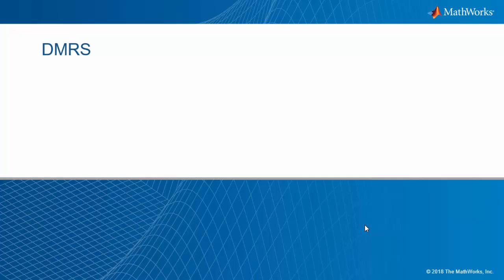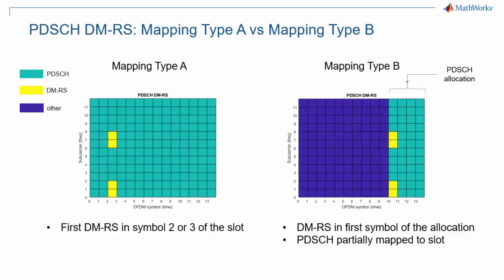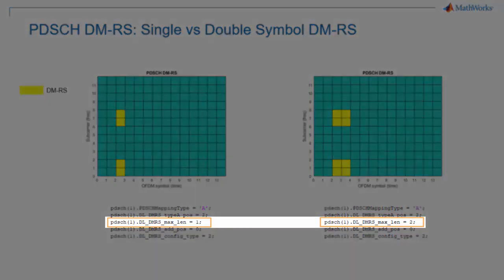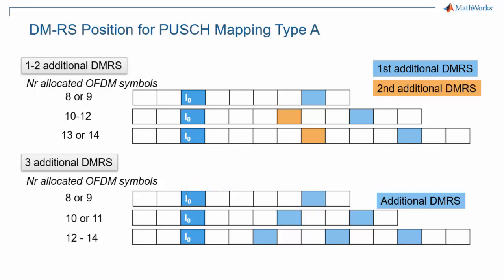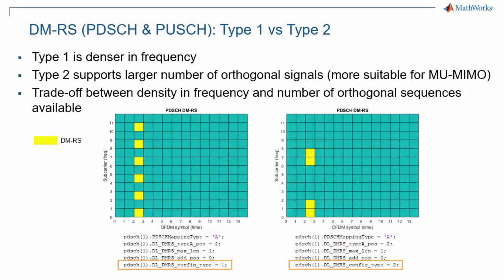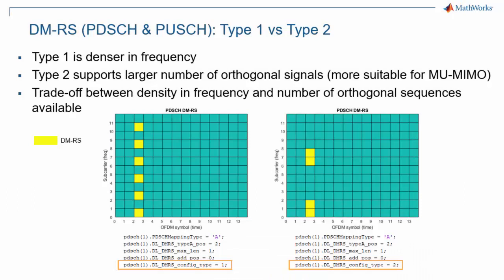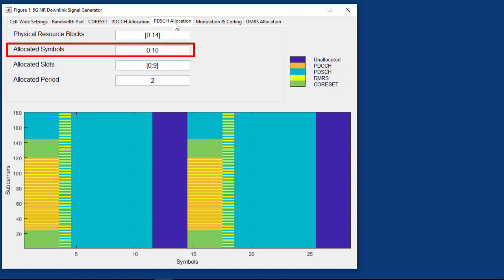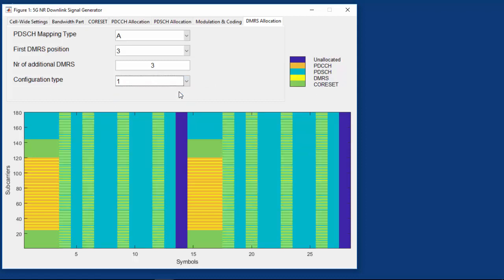Demodulation Reference Signals (DMRS) in 5G NR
Learn about demodulation reference signals or DMRS in 5G New Radio. This video discusses their use in joint precoding and channel estimation. You will also learn about the different settings available for DMRS, including time and frequency density and position within a slot.

This includes single-symbol vs. double-symbol, configuration type 1 and 2, mapping type A and B, and additional positions. You will learn how those settings support both single user and MU-MIMO. Finally, this video demonstrates most of those settings with an interactive application written with 5G Toolbox™.